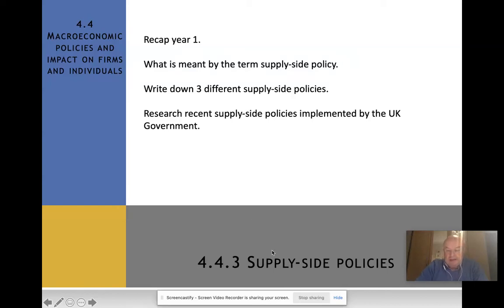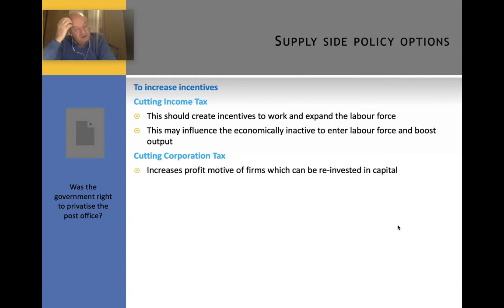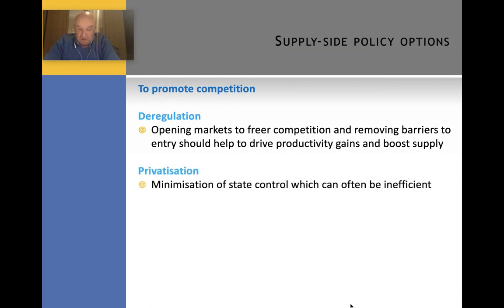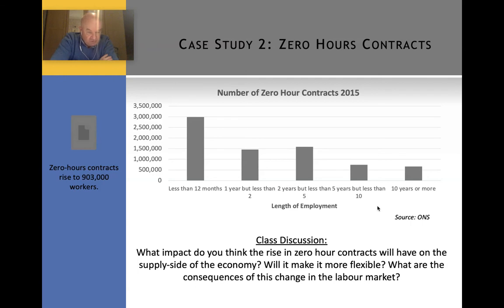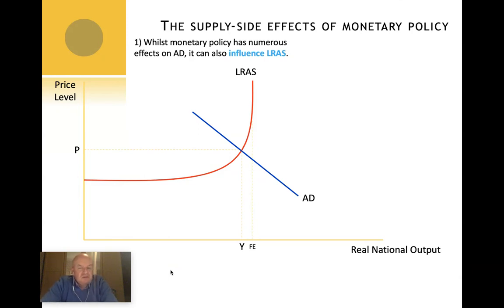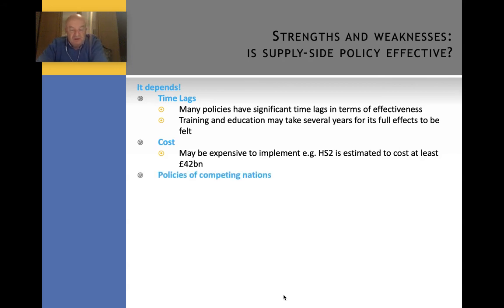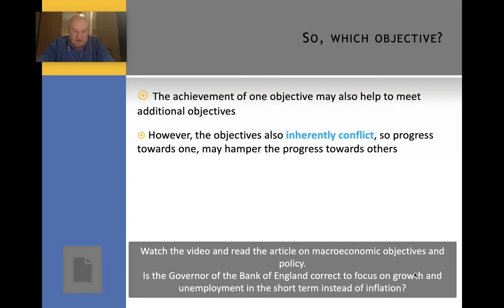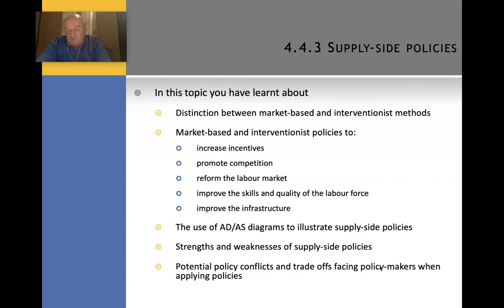Theme 4 - Chapter 13 - Supply side policies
Edexcel A level Economics B _Theme 4 - Chapter 13 - Supply side policies